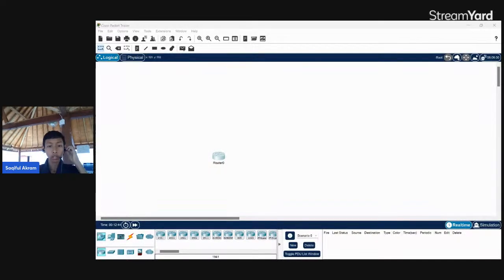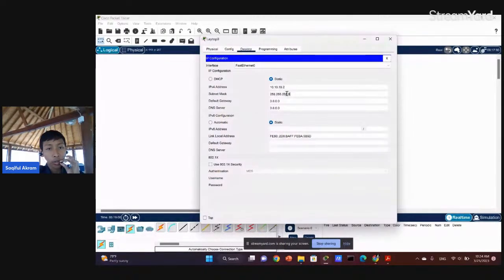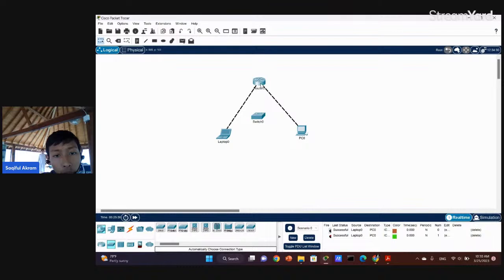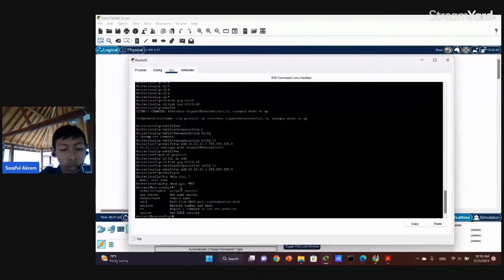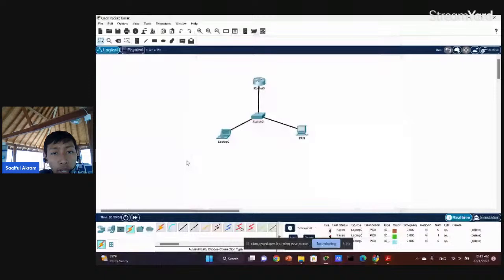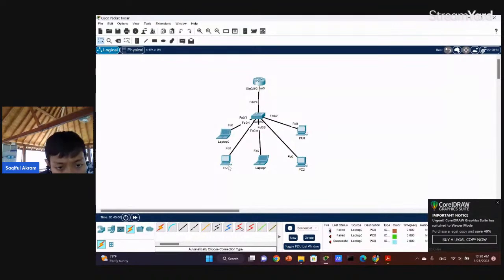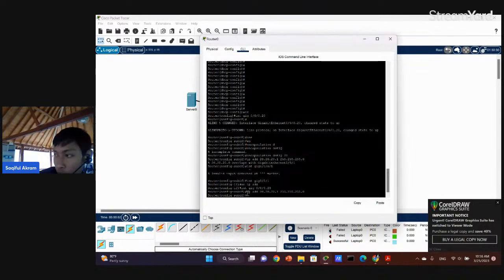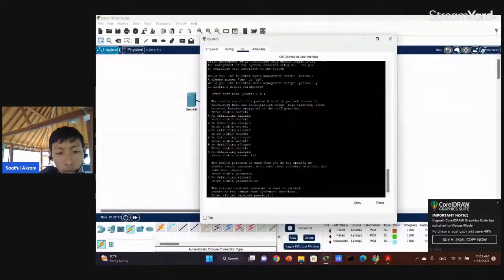[WEEKEND TECH TALK SERIES] TKJ X - Cisco Basic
Hi Guys, Welcome Back to Weekend Tech Talk Series

Weekend Tech Talk Series Network Engineer (TKJ) is a weekly event webinar and tech talk from student grade 10 IDN Boarding School. This event is held to provide new knowledge to IDN Boarding School students and also can be attended by the public. So let's learn together through this event.

📆 Date/Time :
Saturday, March 25th 2022 / 10.00 - completion
💡Topic :
Cisco Basic

👨🏻‍💻Speaker :
Saqiful Akram
👨🏻‍💻Host :
Ahmad Aisy Salman

Come On, Lets Join Our Event!